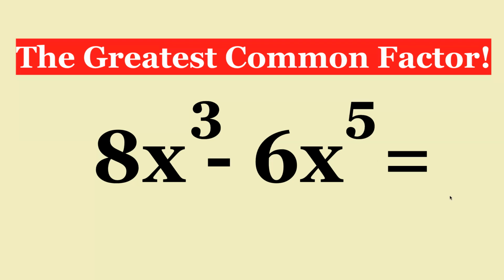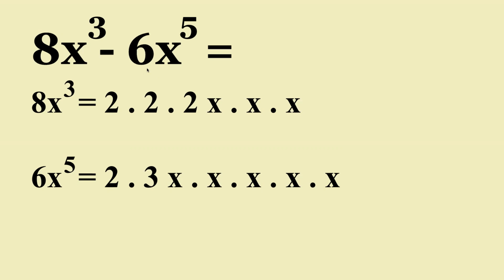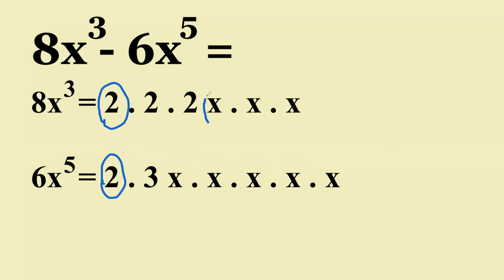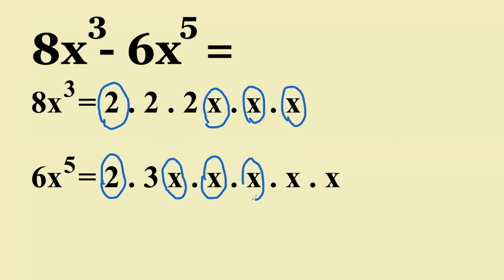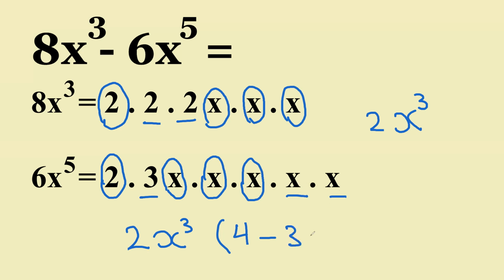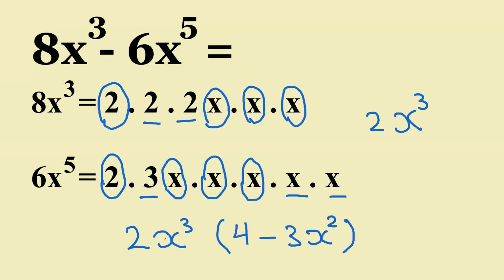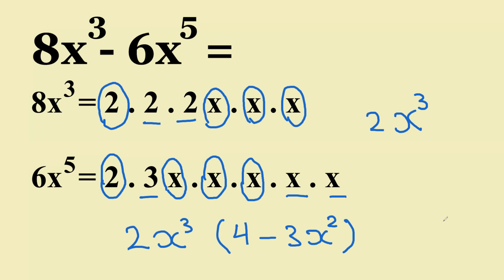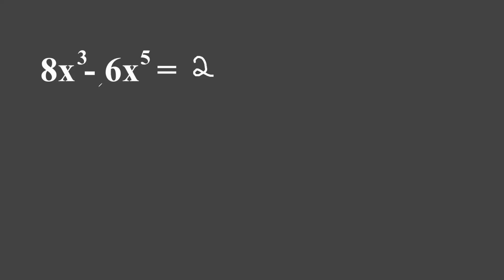Greatest Common Factor / Math 10.